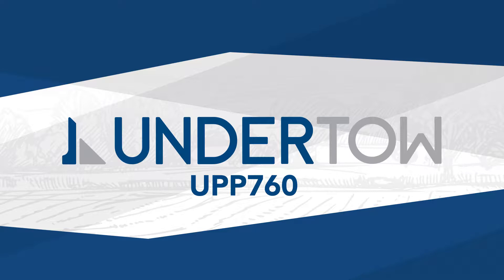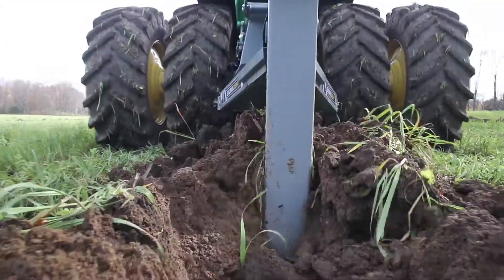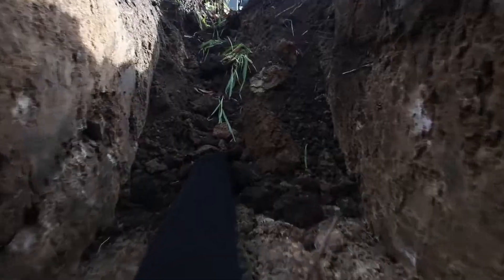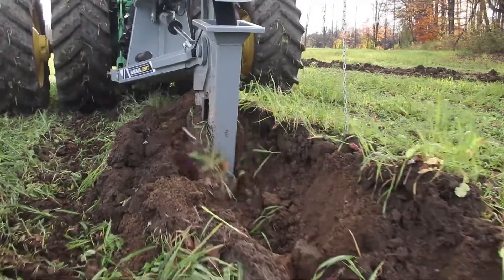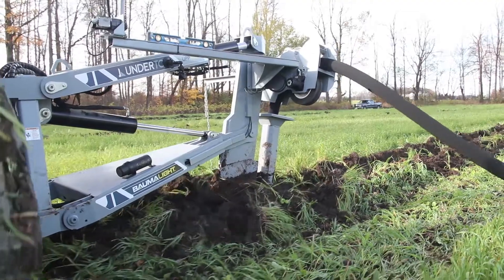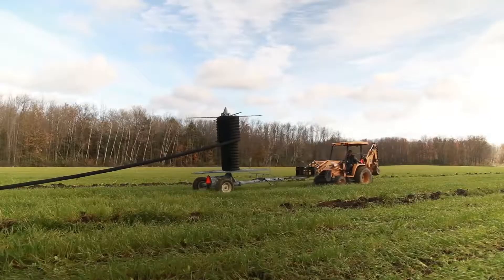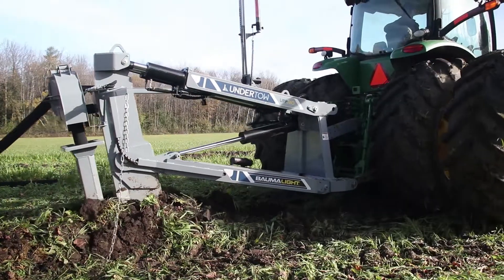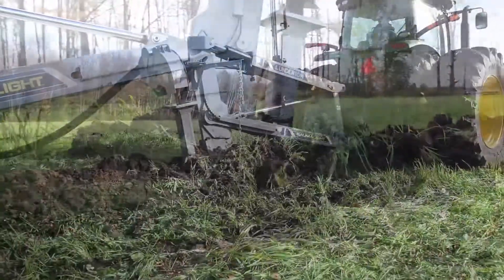Baumalight Undertow UPP760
The UPP760 3-Point Hitch model offers the option of using a large tractor to lay drainage tiles up to 5 ft deep. The double linkage will help keep pressure on your front wheels as the top link pushes back on the shank. There is a manual override on the mast to offset the laser beam if needed and in cab digital controlling to make sure all your tiles are angled down. Includes a 4” & 6” boot and laser controls.